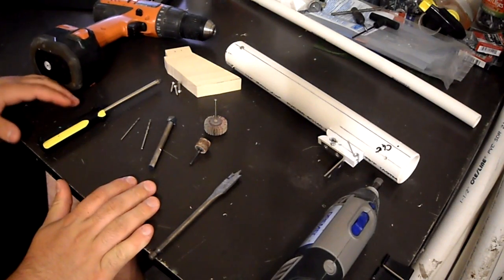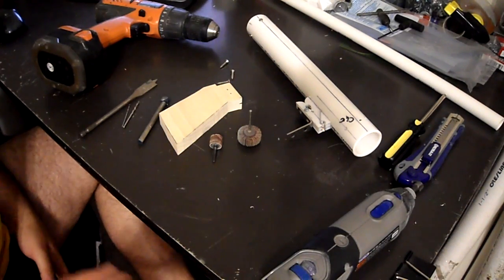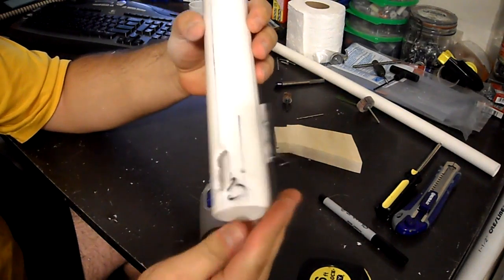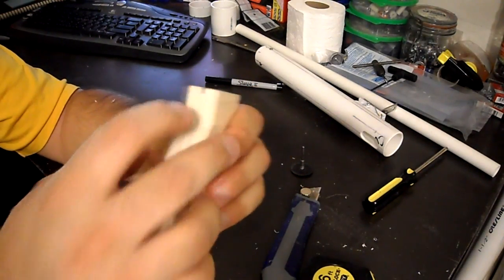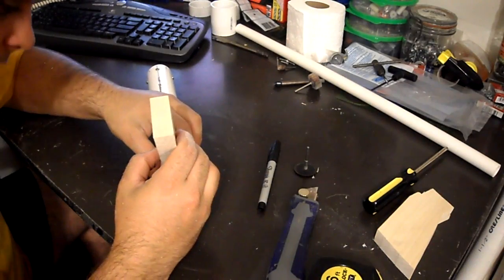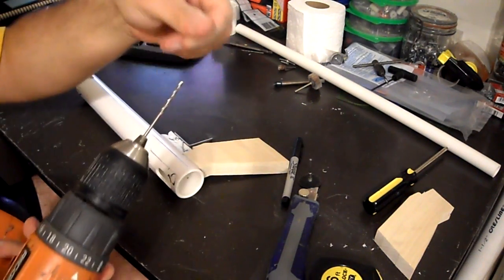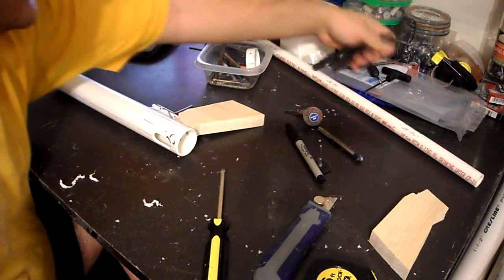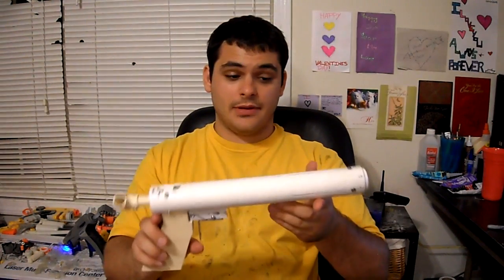Building a SnapBow: Part 5, Handle Attachment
How to attach your handle! :3

A like, sub, or favorite would really help out guys. I appreciate all the viewership and support you guys give me :)